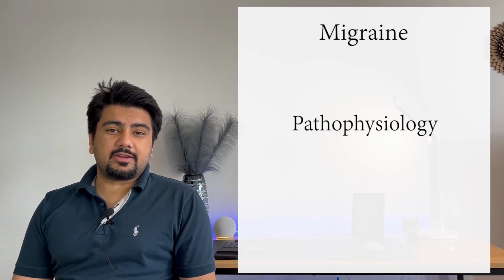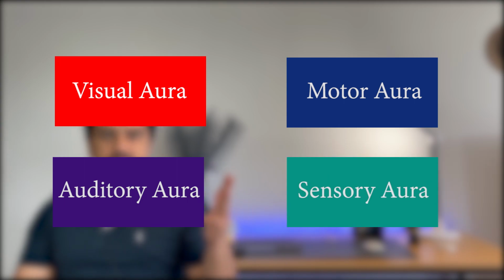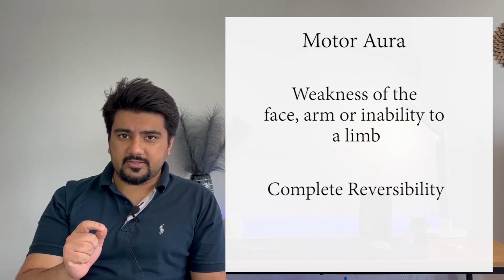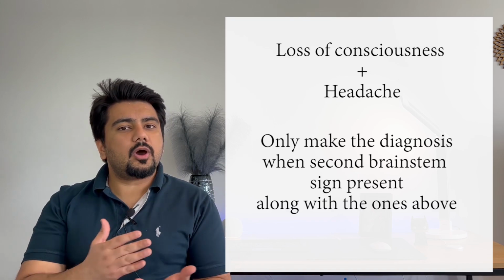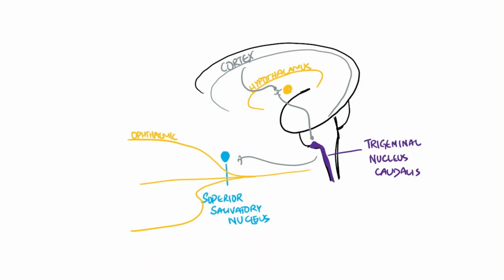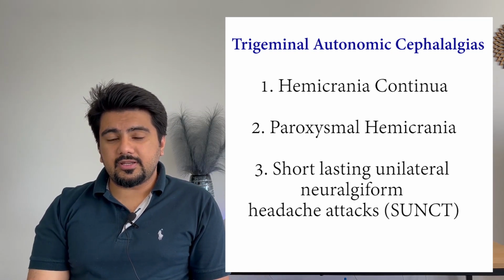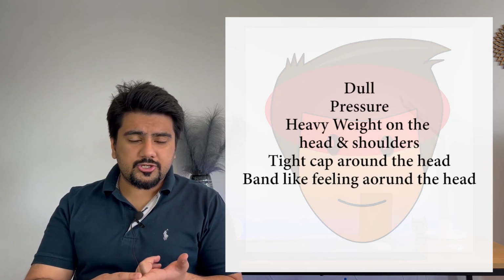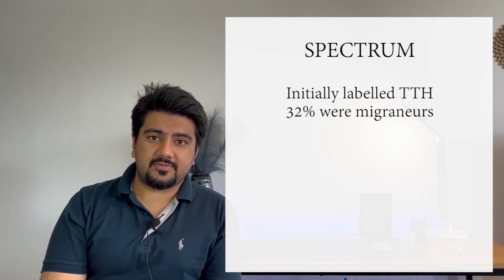Approach to Diagnosis: Primary Headache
Yet another video in the series of Approach to Diagnosis. This time, I am discussing all the primary headaches and how one can make the diagnosis. From migraines and cluster headaches to the little-known headaches, this video covers all of them.

We will happily make you a member of the team on our website.

Who am I: I am a junior doctor interested in Emergency Medicine & Critical Care working in the UK. I believe that the best way to learn is by teaching and that is the inspiration for making this channel.